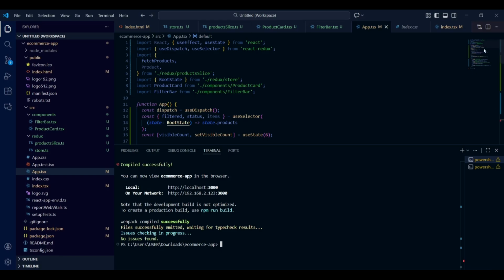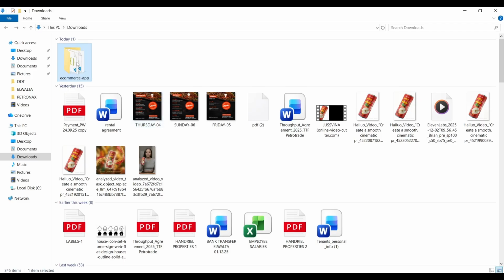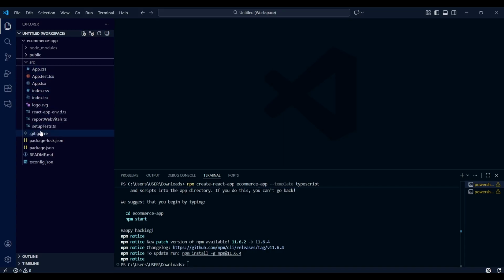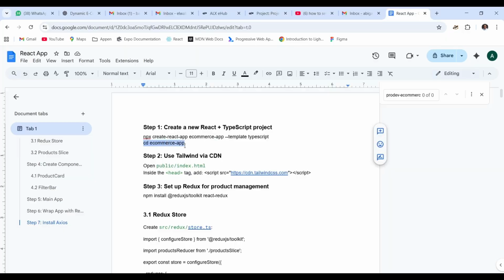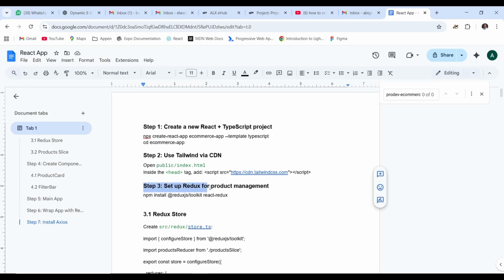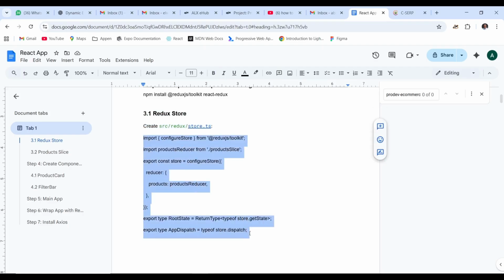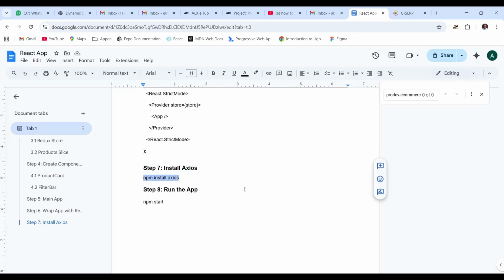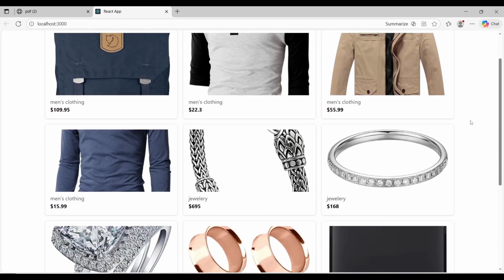Learn React Native FAST – Build Your First App Today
Learn how to create a simple React e-commerce application from scratch! In this step-by-step tutorial, I’ll walk you through setting up your development environment in VS Code, creating your React project, installing dependencies, styling with Tailwind CSS, and building out the basic structure of a small e-commerce app.

This beginner-friendly tutorial is perfect for anyone learning React or looking for a practical project to build on.

How to set up Node.js & VS Code
Creating a new React application
Installing and configuring Tailwind CSS
Creating components and essential files
Building the structure for an e-commerce UI
Running your project locally

Requirements;
Basic knowledge of JavaScript
Node.js installed
VS Code (or any preferred editor)

Looking for free AI tools, unlimited APIs, and powerful AI model integrations you can use without paying a cent? In this video, I reveal 200+ FREE AI model APIs that give you instant access to AI image generators, AI text-to-video tools, chatbots, machine learning APIs, and AI-powered automation tools for developers, students, and creators.

Whether you’re into Free VPS, Remote Desktop (RDP), GitHub Student Developer Pack, Azure Credits, or want a Free .Edu Email, this video is a goldmine! Discover platforms offering AI model endpoints, open-source APIs, and cloud-based AI services you can start using right now, no credit card required!

These APIs are perfect for AI developers, tech enthusiasts, students, and startups who want to build, test, and deploy next-gen AI projects for free. Don’t miss out on these free resources that can help you build your own AI app, website, or automation system.

Are you a developer, student, or AI enthusiast tired of hitting paywalls and restrictive rate limits? 🚀 In this ultimate 2025 guide, we reveal the secrets to accessing the world’s most powerful AI models  including GPT-4, Llama 3, and Gemini absolutely FREE.

This step-by-step tutorial takes you end-to-end, showing you exactly how to sign up, generate your API keys, and make your first API calls across 10 different platforms that offer free AI model APIs, open-source AI endpoints, and even unlimited access in some cases!

This isn’t just another random list — it’s a complete, hands-on walkthrough designed to help you unlock AI tools, Free VPS, Remote Desktop (RDP), GitHub Student Developer Pack, Azure Free Credits, Free .Edu Email, and more.

Say goodbye to expensive API bills and hello to limitless creativity, productivity, and innovation with these free AI tools, AI image generators, and AI text-to-video generators that can transform your projects instantly.

💡 Watch till the end for hidden gems and bonus tools most people don’t know about!